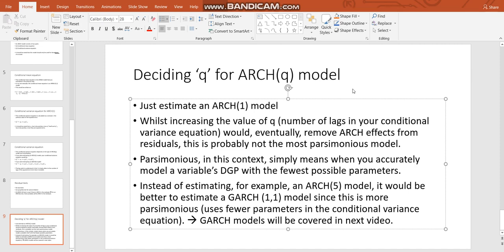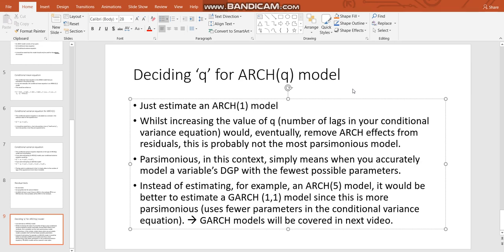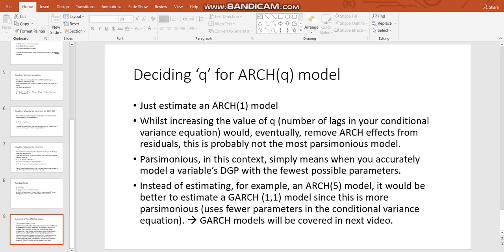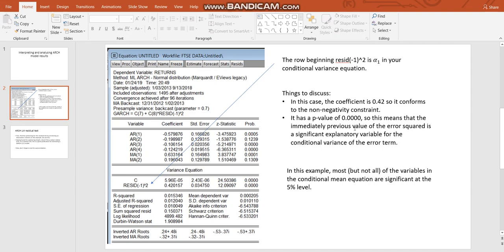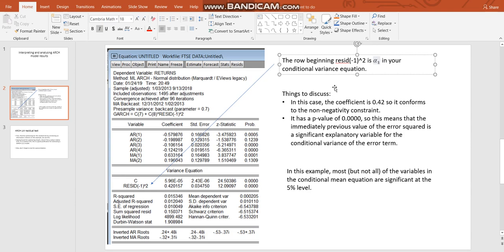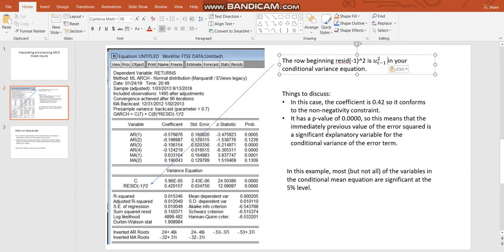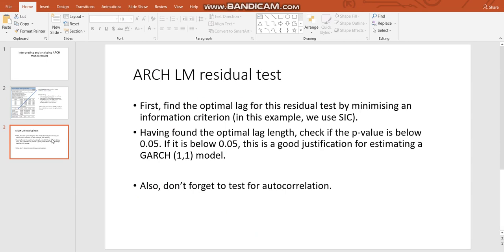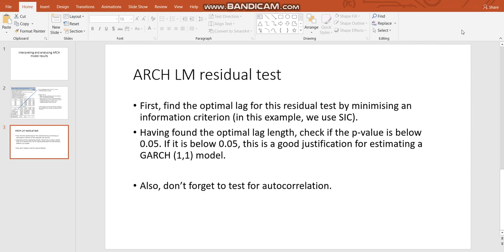Video 9 How to estimate an ARCH(q) model (part 3) as well as interpret the results on Eviews